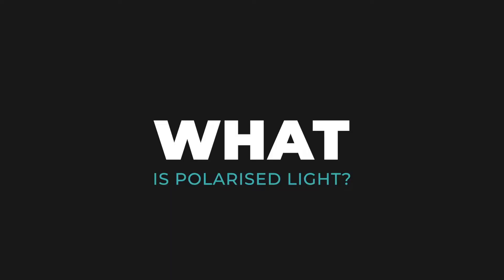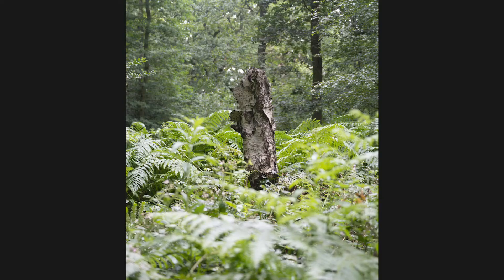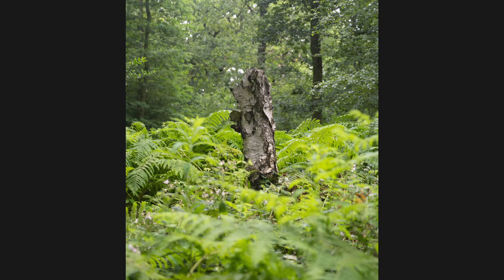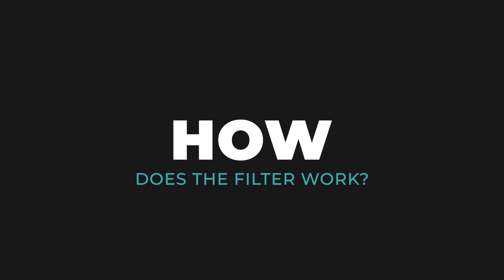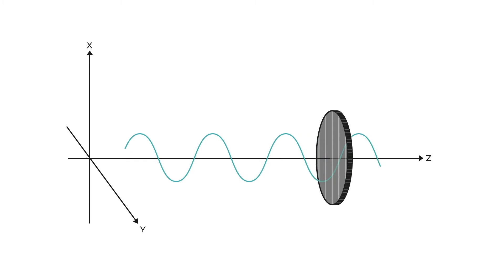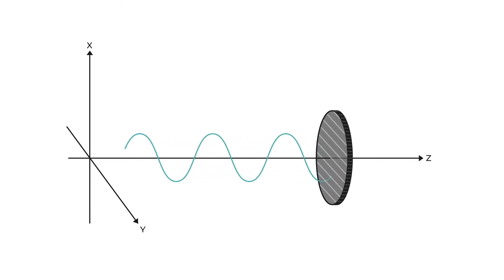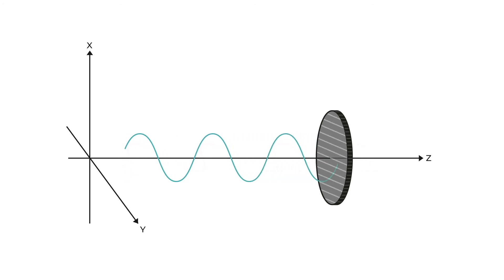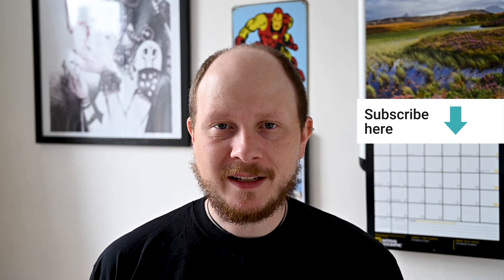How a Polarizing Filter Works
This video is a brief tutorial all about how polarizing filters work, and why they can help to reduce glare in your photography. I show you the technical details of how polarized light is blocked from entering your camera lens, and the real world results of how this improves your photos.